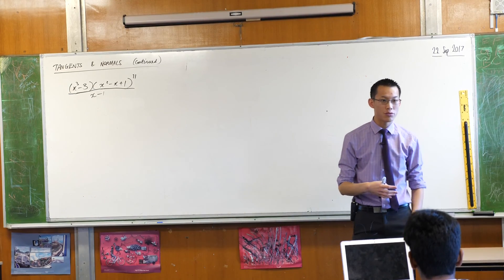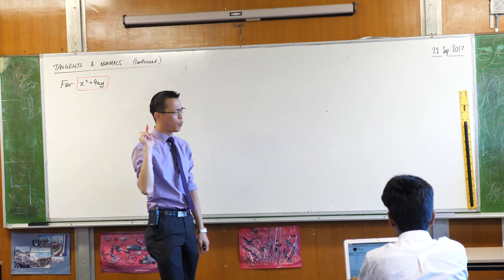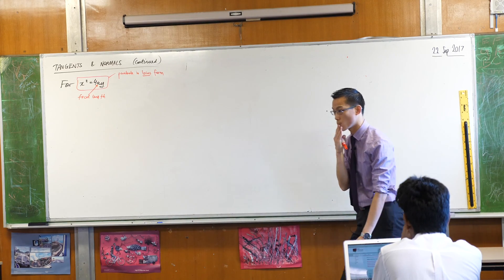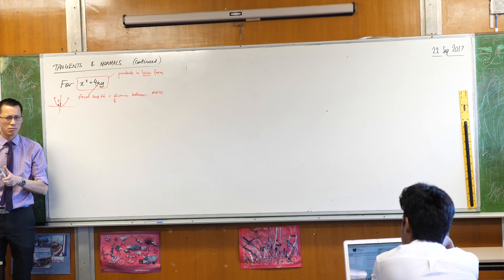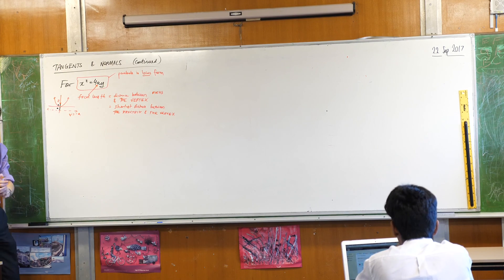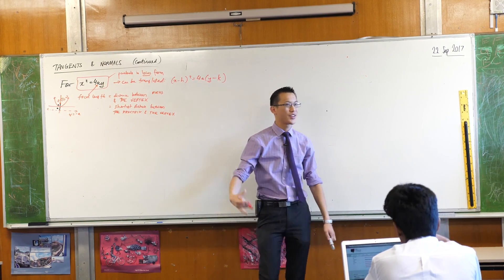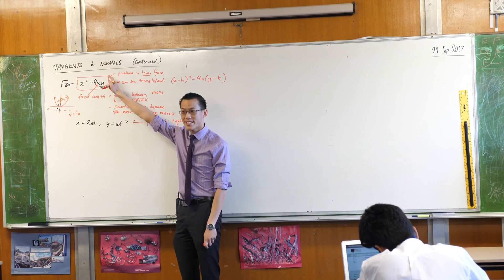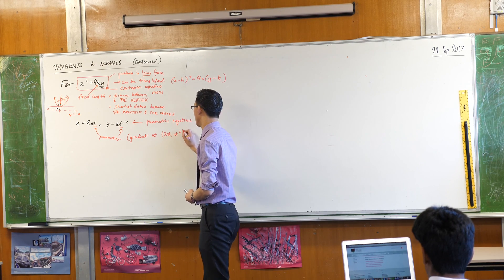Parametrics of the Parabola - NESA Reference Sheet Walkthrough (1 of 2)